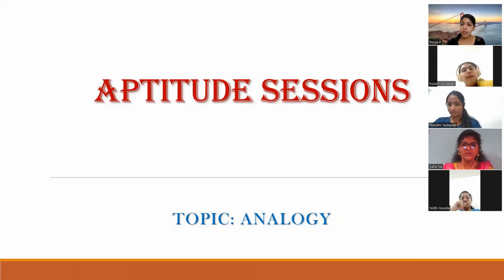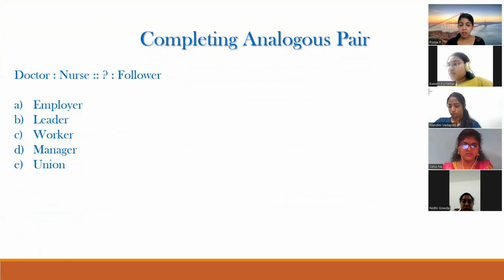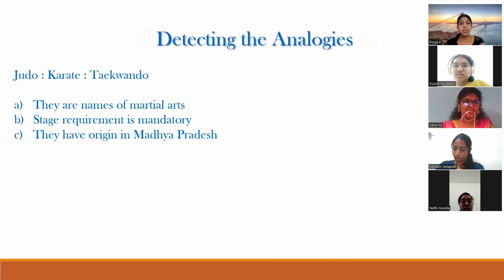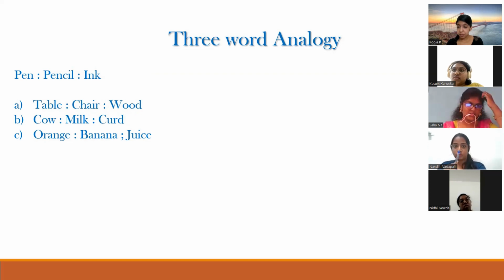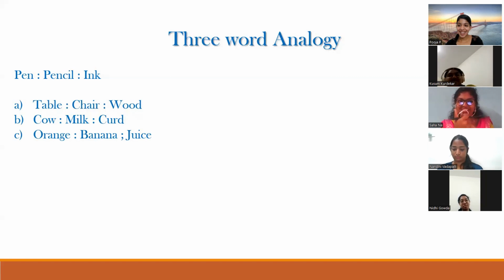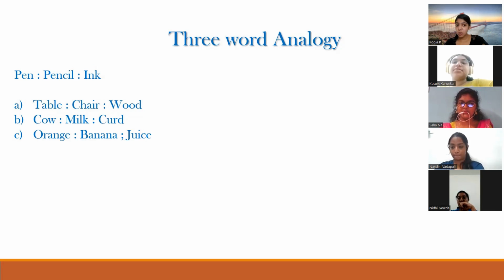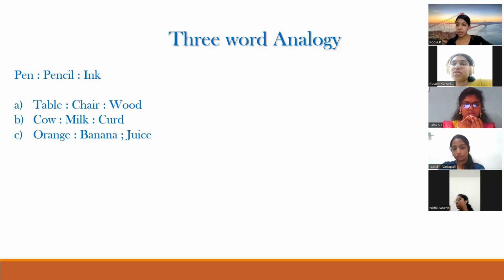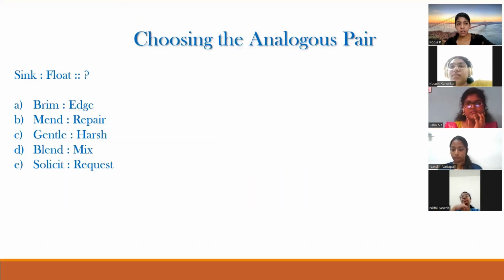Aptitude Session - 5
Topic:
Analogy Part-1